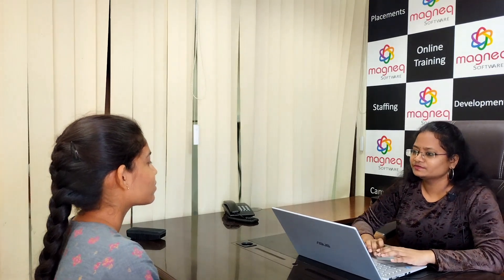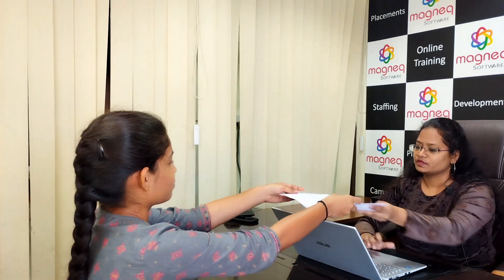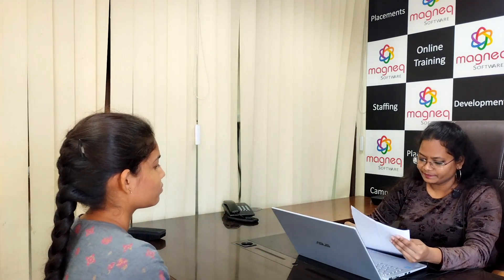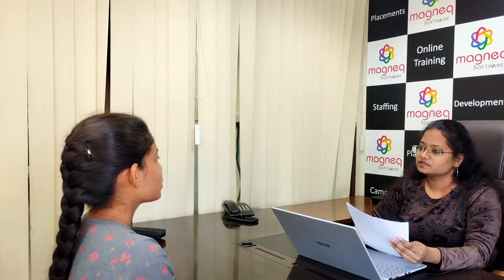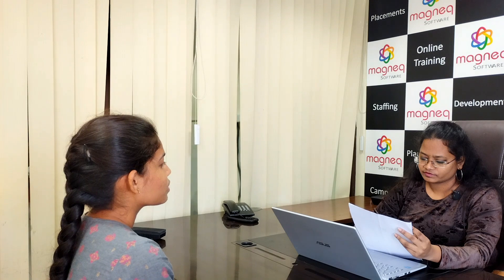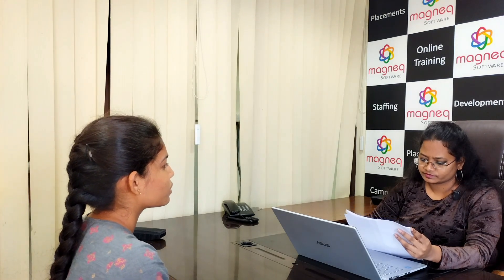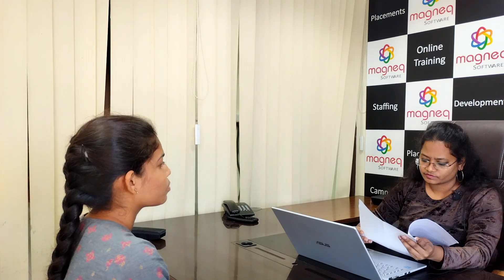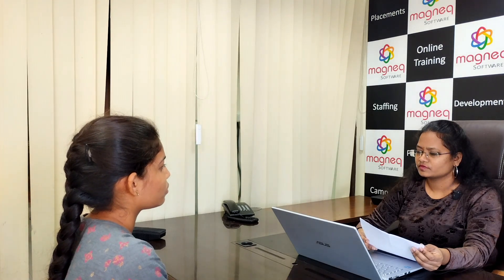Fresher Mock Interview JAVA | Technical Round | HR Interview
Our Technologies :
JAVA,
PYTHON,
TESTING,
MAINFRAMES,
.NET,
DATA SCIENCE.